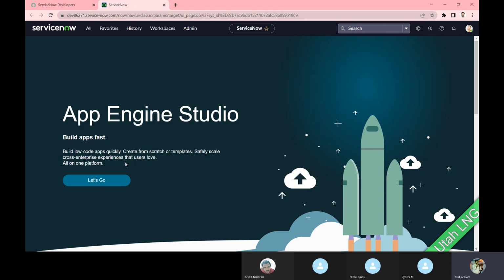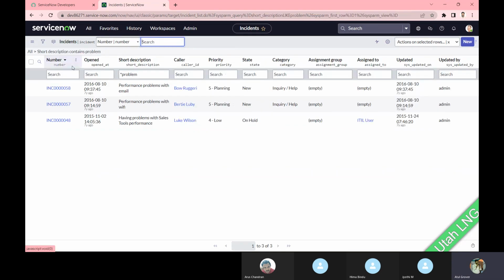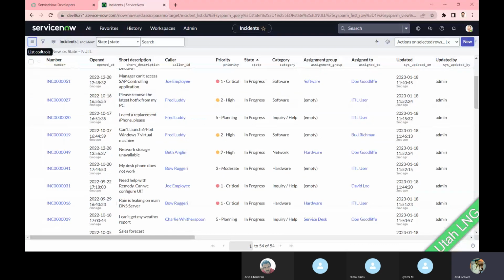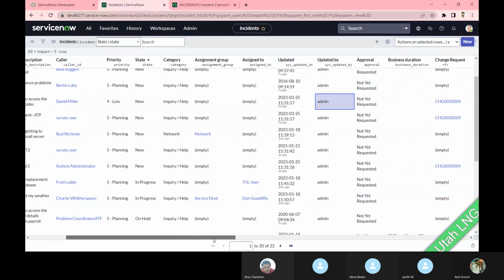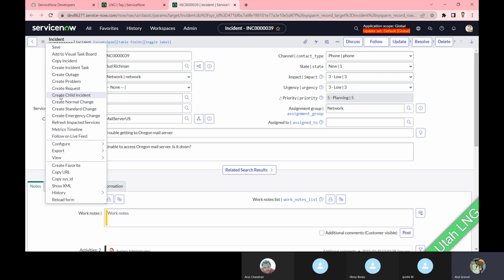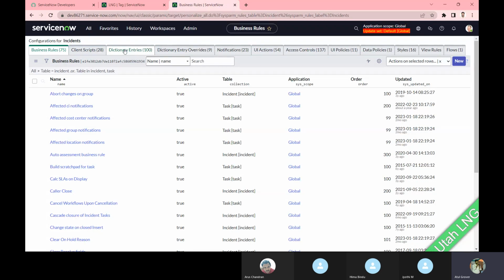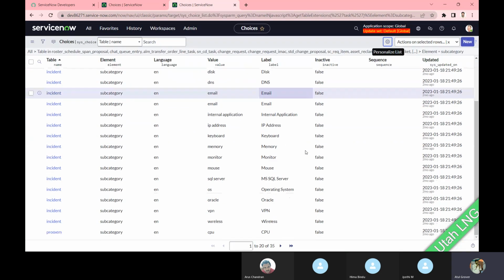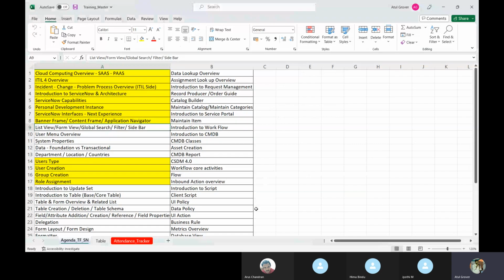Batch 12 | Day 6 | List View - Form View - Filter In Depth